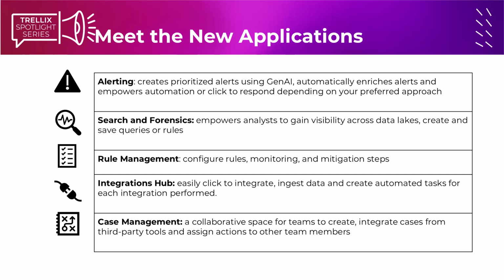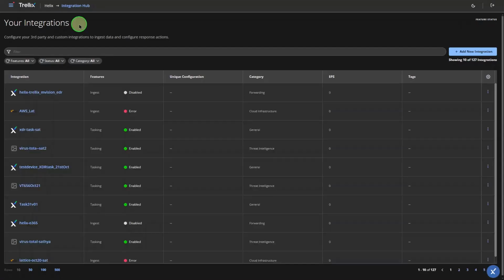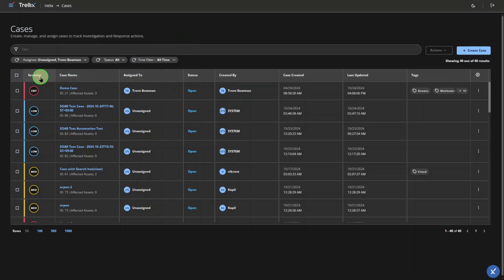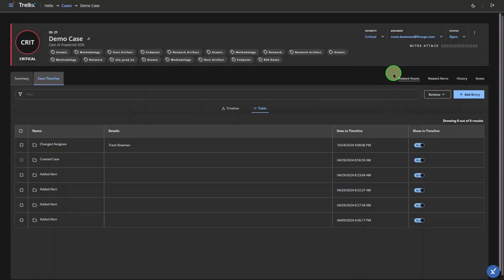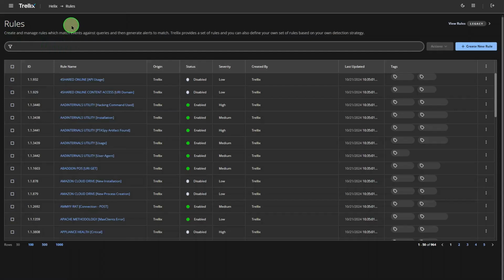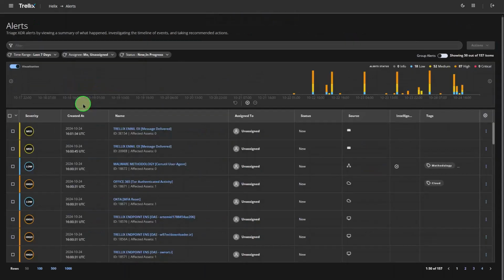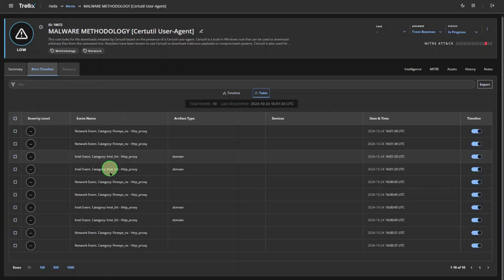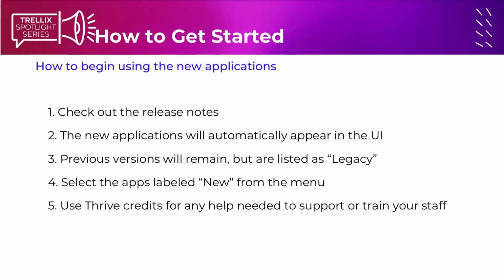XDR - Meet the Newest User Experience Tools for XDR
We wanted to share some exciting news! Our latest Helix Connect release is here, packed with powerful new features that bring productivity to the next level. Imagine faster alerts, smarter cases, enhanced search capabilities, intuitive tag management, and an integration hub that pulls it all together! Join our expert, Trent Bowman, as he give us a live demo and explores how these new tools can help your team collaborate more effectively and boost efficiency.

Trellix® is a global company redefining the future of cybersecurity and soulful work. The company’s open and native extended detection and response (XDR) platform helps organizations confronted by today’s most advanced threats gain confidence in the protection and resilience of their operations. Trellix, along with an extensive partner ecosystem, accelerates technology innovation through artificial intelligence, automation, and analytics to empower over 53,000 business and government customers with living security.